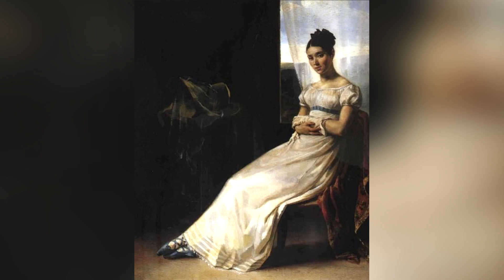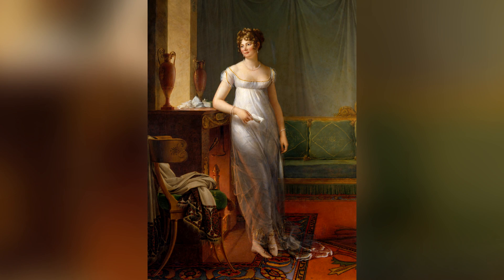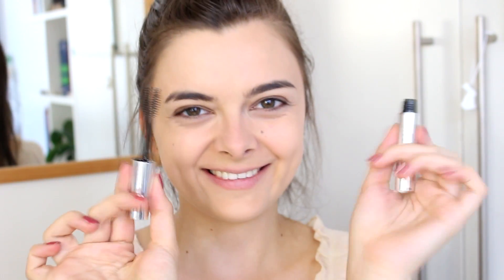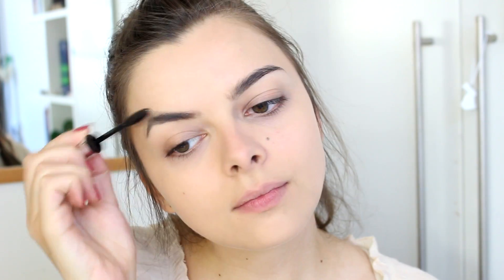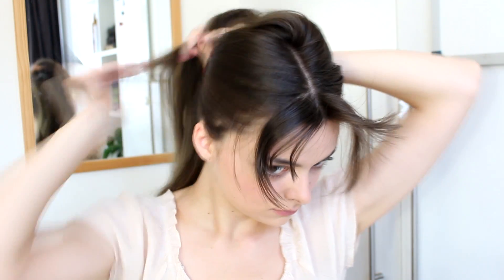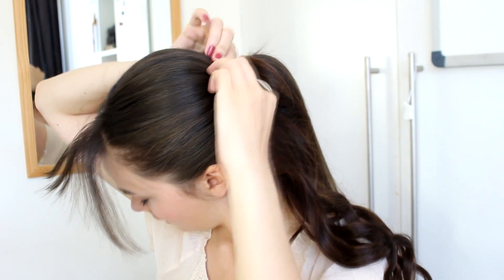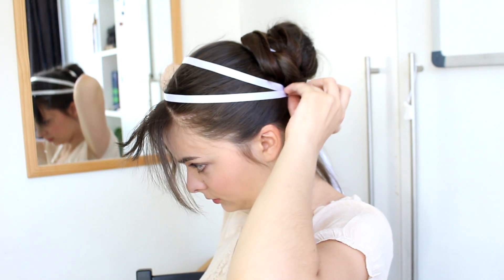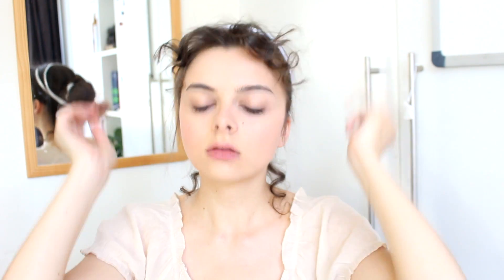Modern Jane Austen Look | Style Revival: Regency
I'm very happy to present my brand new series to you: Style Revival! In the first episode I'm going to pull inspiration from the regency era and show you how to do a head-to-toe look inspired by the time of Jane Austen. Hope you enjoy!

Enjoy browsing!

Love,
Lucy